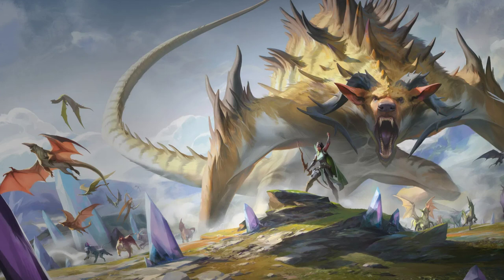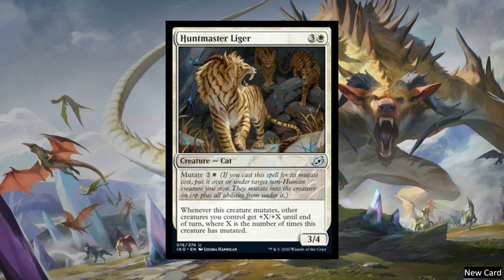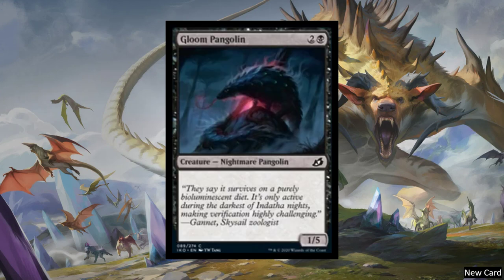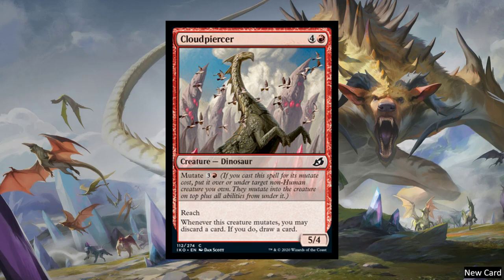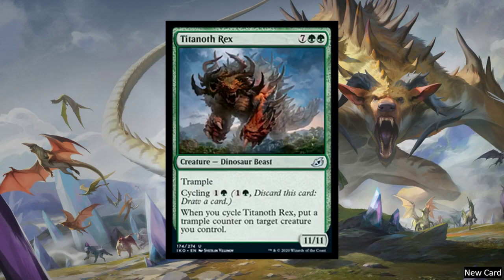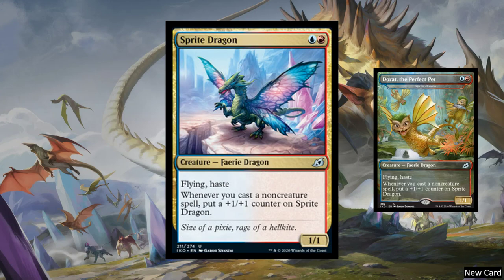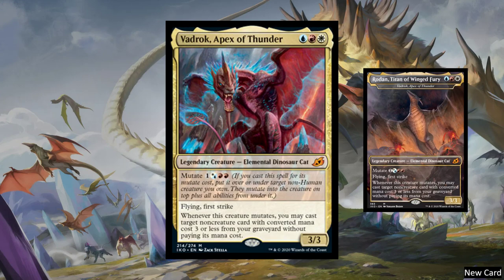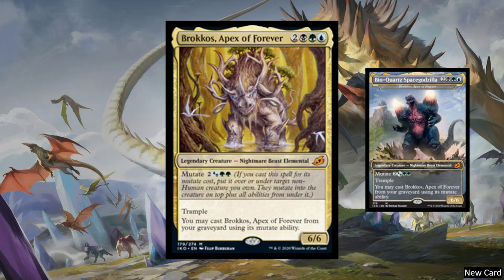First Ikoria Spoilers! | MTG Ikoria Spoilers Day 1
It's time for Ikoria's spoiler season! In this video, I break down of all the spoilers that came out today whether they were part of the normal set or a side product. This set is looking awesome with mechanics like mutate, companion, cycling, and ability counters. This is looking epic!